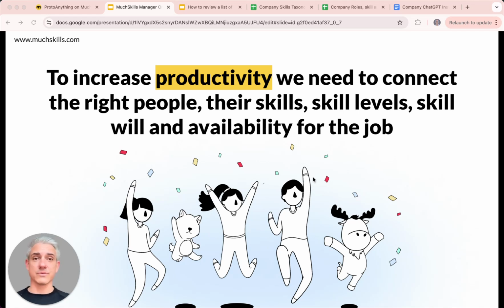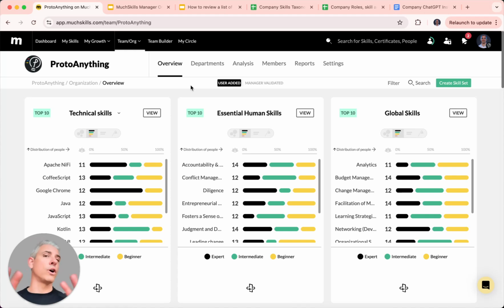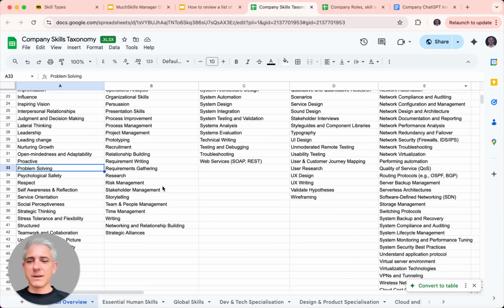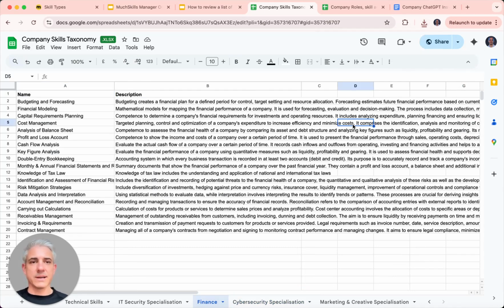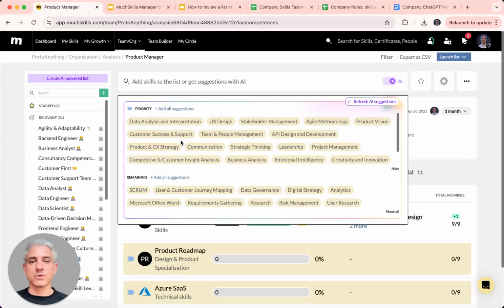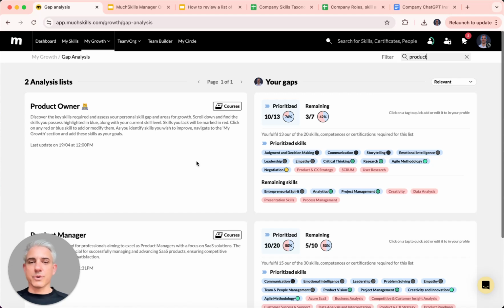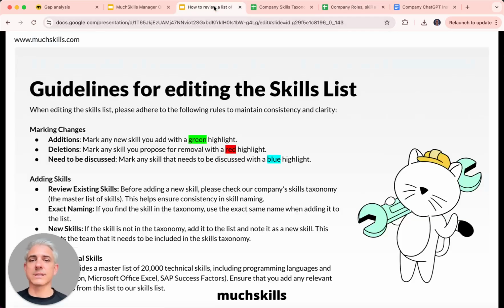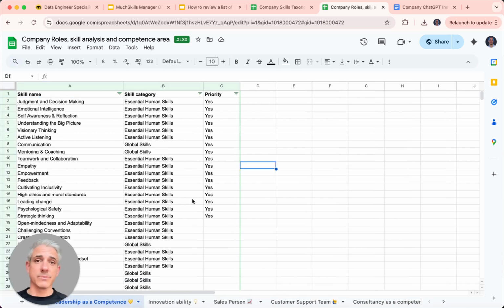Step by step guide to building your skills taxonomy and skill lists for roles, teams & competencies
Build a skill taxonomy that drives real results.

In this video, I share practical insights on how to design and manage an effective skill taxonomy—based on real-world experience working with organizations across industries. We’ll explore how to identify skill gaps, use AI tools to streamline your process, and focus on developing the essential skills and behaviors your teams need to thrive.

You’ll learn how to:
 • Structure and manage your skill taxonomy
 • Spot and address skill gaps with clarity
 • Leverage AI to simplify and scale the process
 • Strengthen the core capabilities of your teams

Watch the strategies in action—and consider how they could transform the way you plan and grow talent in your organization.